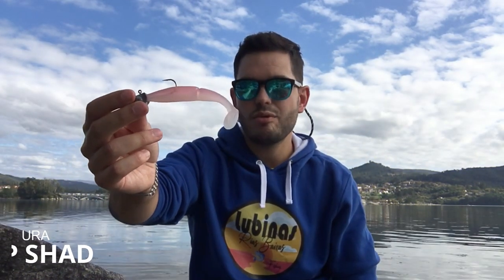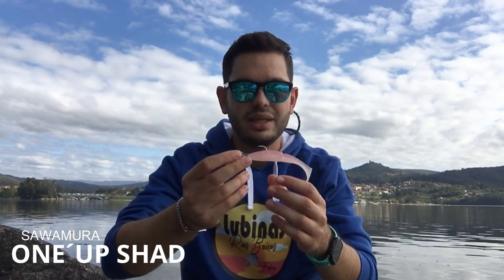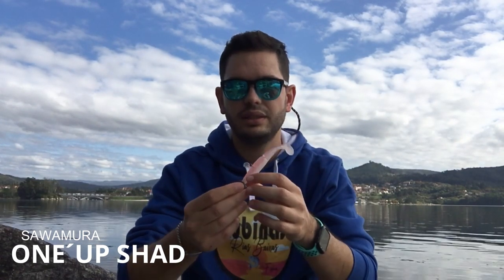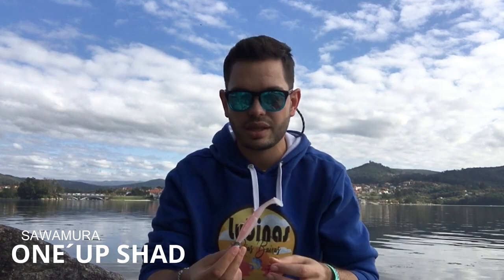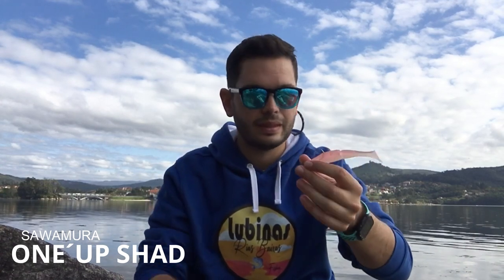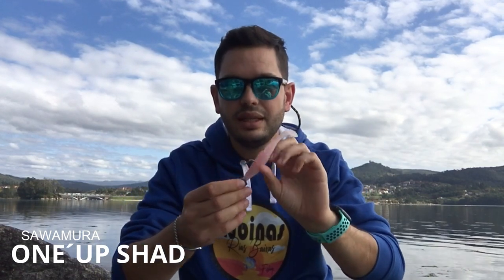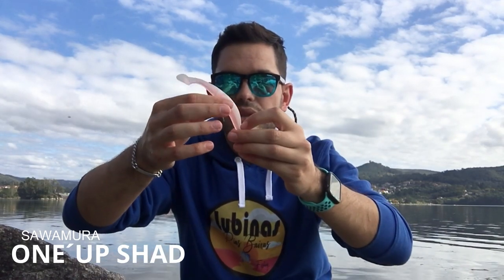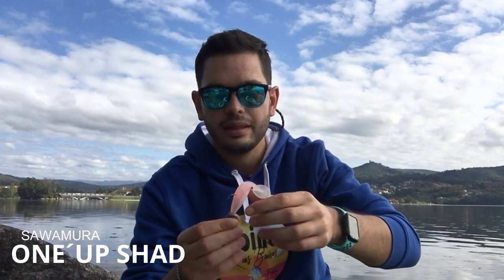⭐TOP 4|| Mejores VINILOS para LUBINA//Pesca a SPINNING en OTOÑO e INVIERNO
Muy buenas LUBINER@S

"COMPARATIVA" de 4 VINILOS para las LUBINAS.

Los señuelos que analizo en este vídeo son:

- Biscay Minnow (Storm)
- One´Up Shad (Sawamura)
- Cabeza plomada (Rolling Matt, Xorus)
- Black Minnow (Fiiish)
- Sandeel (Savage Gear)

Espero que os guste este vídeo y os resulte útil.

Un saludo a tod@s.

 ¡Nos vemos en el mar! 🌊

Mi 𝐦𝐚𝐭𝐞𝐫𝐢𝐚𝐥 de 𝐩𝐞𝐬𝐜𝐚 👍

Cañas 🎣
- Ykr- Hypnotized
- Ykr - Ocean 3.30 m
- Shimano Technium 2.40 m
- Daiwa Black Gold Seabass 3.05 m
- Cinnetic Explorer 3.30 m
- Cinnetic Crafty Seabass

Carretes🌊
- Daiwa Ninja 3000
- Daiwa Ballistic 5000 lt
- Daiwa Legalis 4000
- Shimano Vanquish 5000 xg

Hilos 👌
- Hilo trenzado: DOMO X16 Multi Z
- Fluorocarbono Seaguar Fxr
- Fluorocarbono Seaguar Neox

- Gafas de sol
- Cajas de almacenaje
- Caja de 4 pisos

Mi material de grabación 📸

- Complementos cámara
- Funda para el móvil